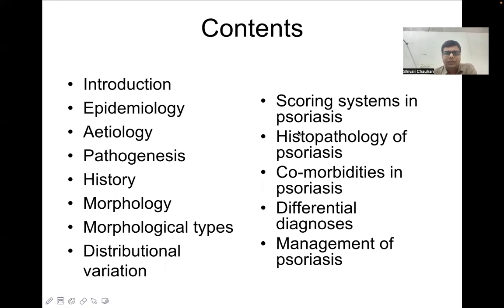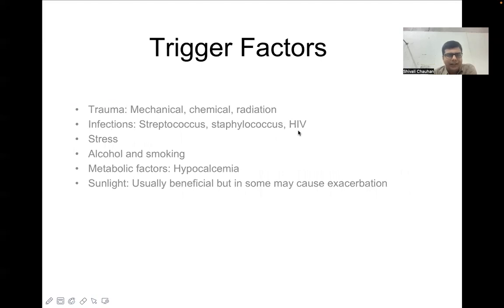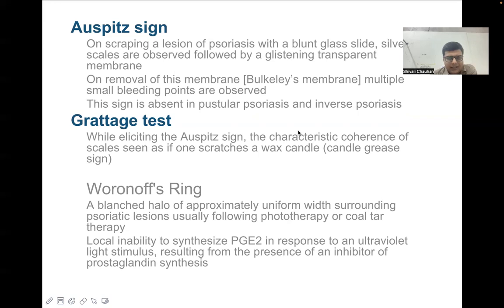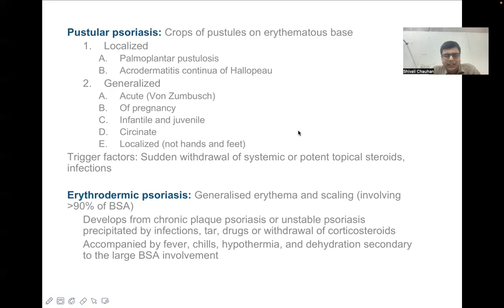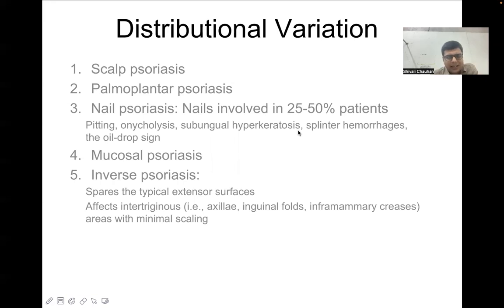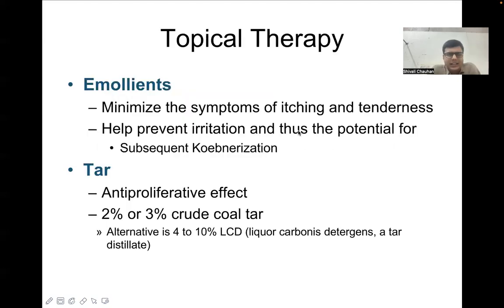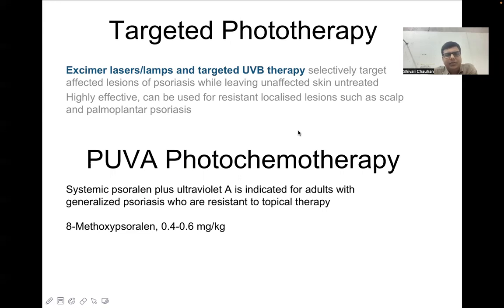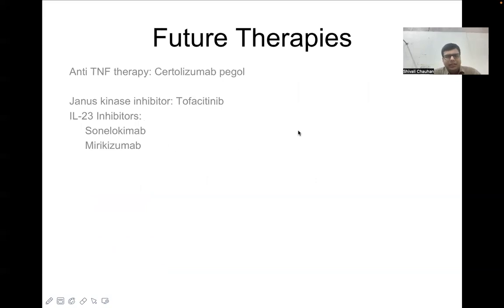psoriasis - dr surendra bhati